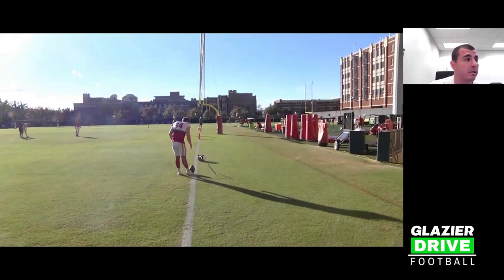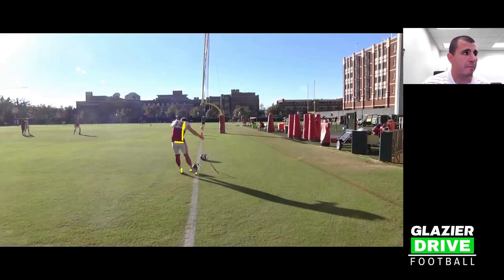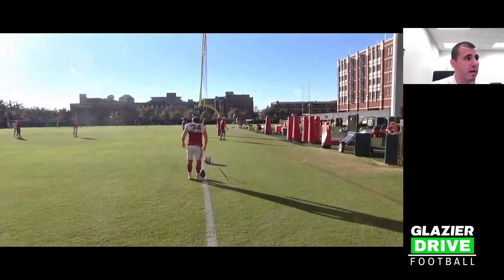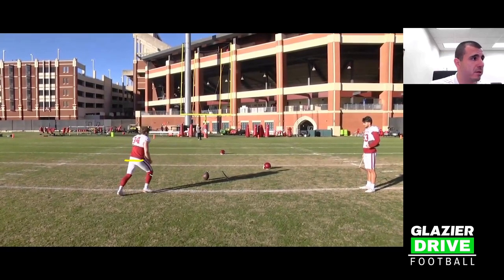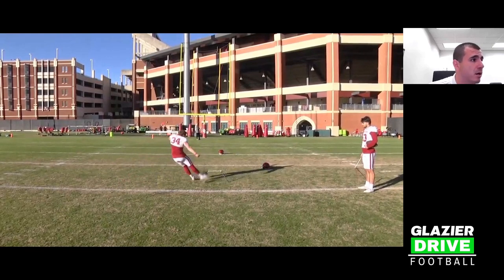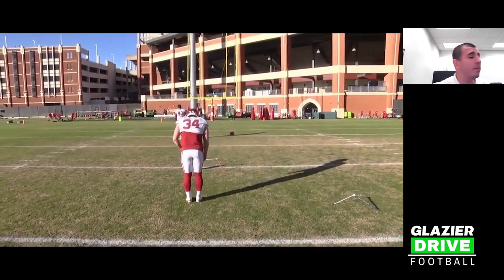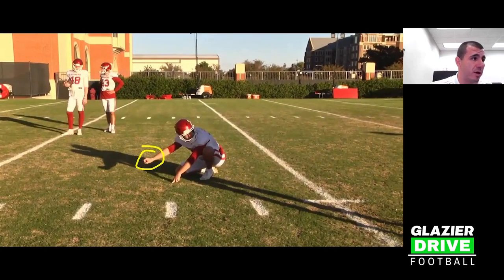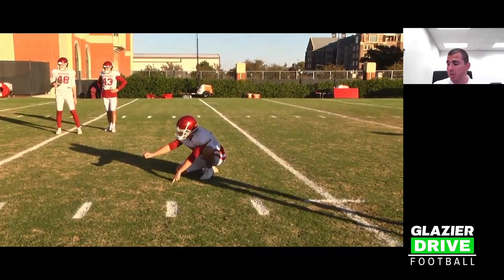Drills That Will Build Confidence in Your Kicking Specialist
Jay Nunez, Senior Special Teams Analyst, Alabama